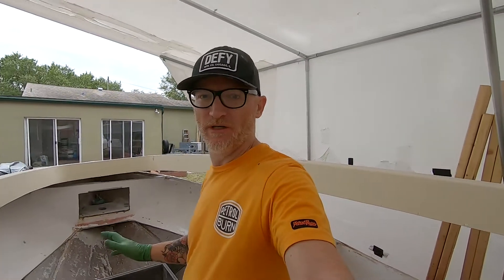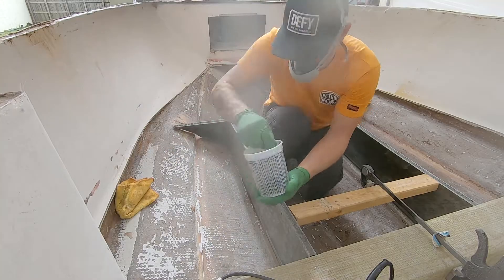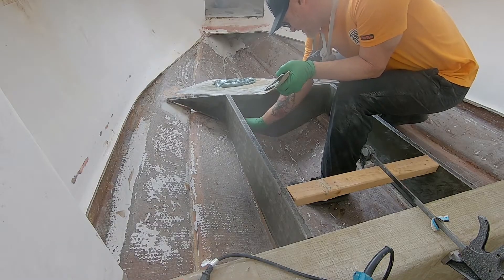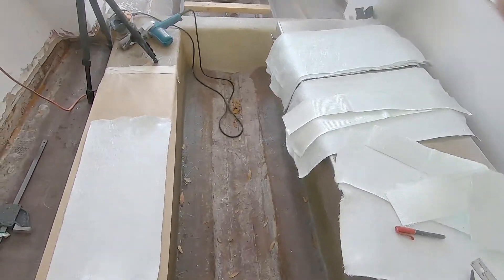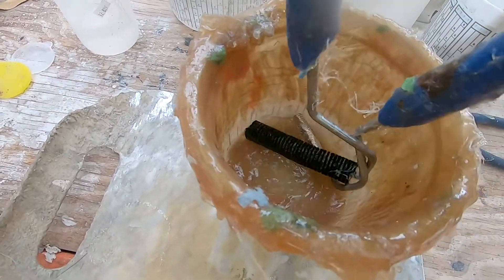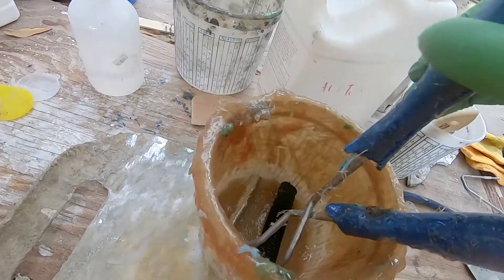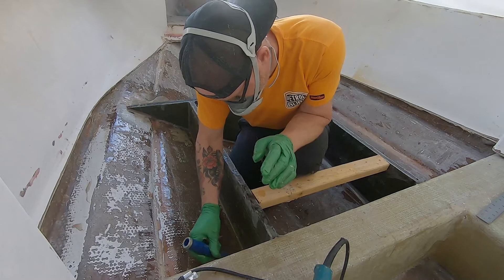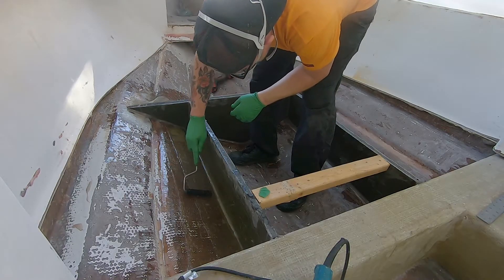HOW TO FIBERGLASS TABBING for Boat Stringers Transom & other Marine Fiberglass Renovation Projects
Please follow along daily on my Instagram.  I post regular stories and updates of all the projects I am working on.

The method in this video is MY method and it's not the only way this can be done.  If you talk to 10 different boatbuilders, they will all have their own way of doing things including the materials and tools they like to use.

Please be constructive! Arrogance and bad attitudes I don't have time for.

In this video, I run down how I go about tabbing in stingers, bulkheads, transoms, or any other component of a boat restoration project.  I talk about what types of resin I use, the types of glass, how to prep the surface, special tools, and how to get a bubble-free laminate.

This method can and will vary from project to project.  If you are unsure about materials you should use, always consult with an experienced composites professional.

Blog post & More.

--AMAZON STORE
I get a small kickback from any purchase.

I post daily on Instagram